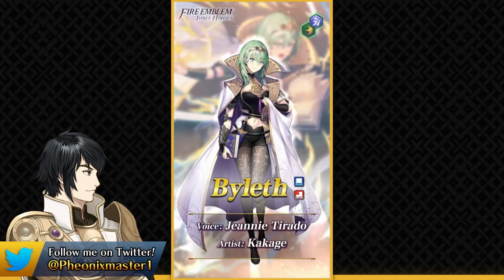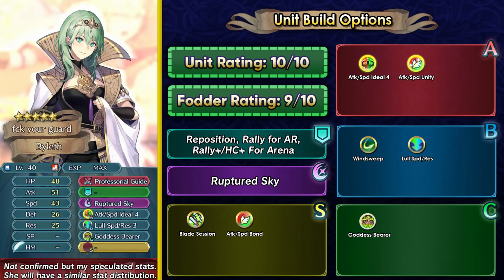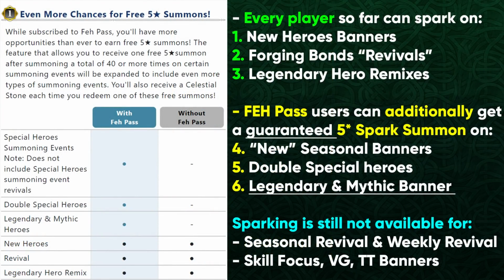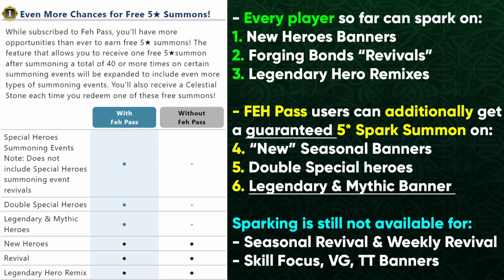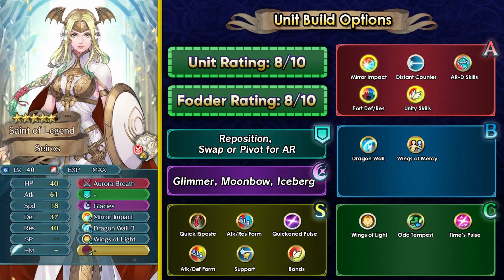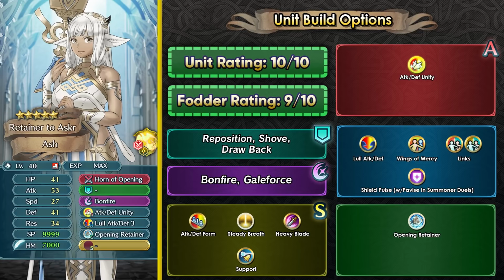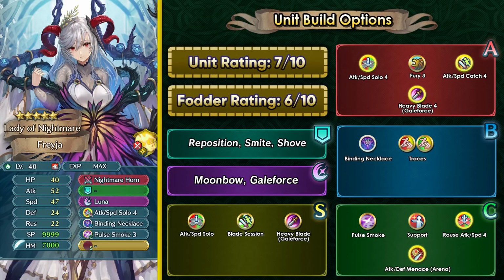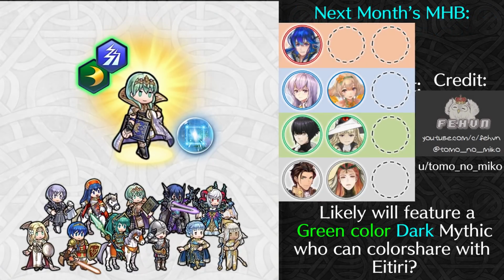How GOOD is Legendary FEMALE BYLETH? + FEH Pass Exclusive Sparking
What's up guys, I am Pheonixmaster1, and welcome back for more Fire Emblem Heroes. In this video, I do a review of the Legendary Banner featuring Legendary F!Byleth as the new Legendary unit, Brave Eirika, Seiros, Yuri, Brave Marianne, Ash, Legendary Male Byleth, Freyja, Gatekeeper, Legendary Lilina, Lif & Brave Marth.

⌛Timestamps for convenience:

0:00 Legendary Female Byleth Analysis
5:25 Legendary F!Byleth Build Options
7:04 FEH Pass Changes Explained
9:19 What I wish they did instead
10:13 Incentivizing Summoning with this change
10:45 Business Perspective of this change
11:35 Disparity widens among the players
13:05 Brave Eirika
14:08 Seiros
15:10 Yuri
16:34 Brave Marianne
18:07 Ash
19:18 Gatekeeper
20:16 Legendary Male Byleth
21:00 Freyja
22:08 Brave Marth
22:52 Legendary Lilina
23:32 Lif
24:26 Summary of Legendary Female Byleth Banner

🎨 Thumbnail Art is from Official FE Cipher